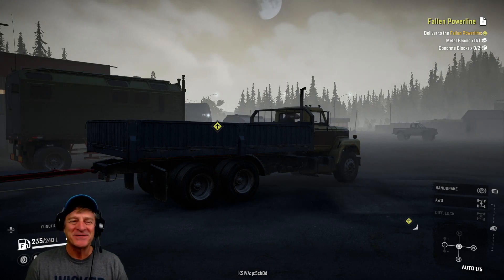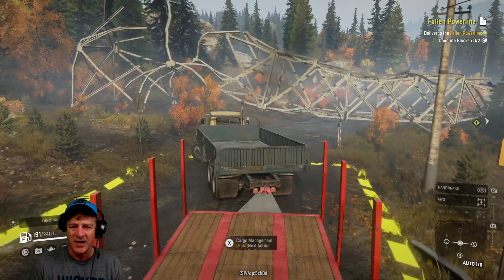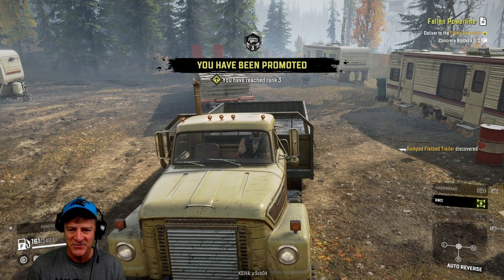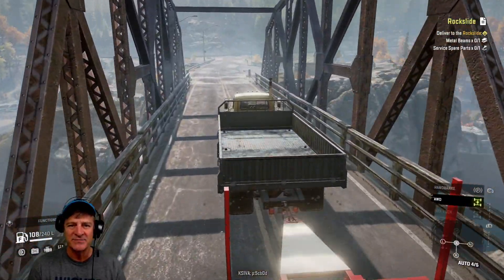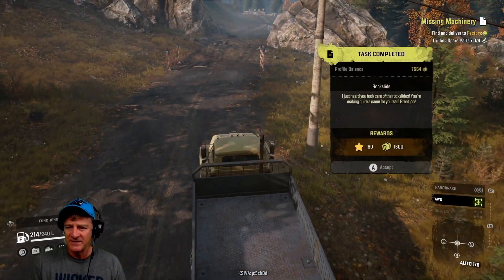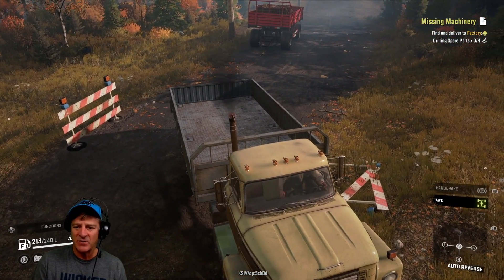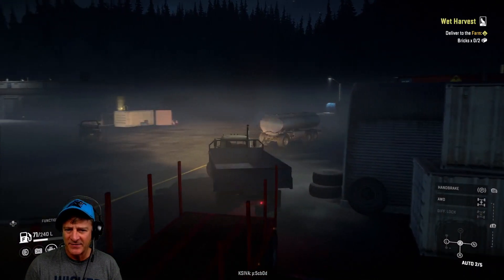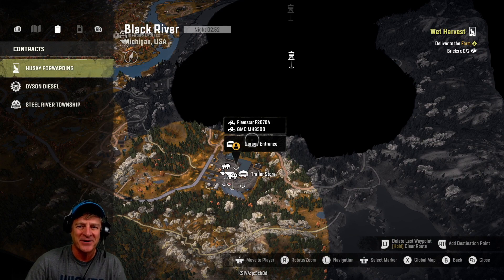Making Money! | SnowRunner Hard Mode Campaign | Episode 3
In this episode in our SnowRunner hard mode campaign, we try to make some money to buy a cargo crane for our trucks.

This series is a SnowRunner Hard Mode career (campaign) Let's Play (snowrunner) playthrough where we start with nothing and attempt to conquer the Snow Runner world.

SnowRunner Black River Michigan
SnowRunner Making Money
SnowRunner Hard Mode Campaign
SnowRunner how to play

Playing on Windows 10, pc version.